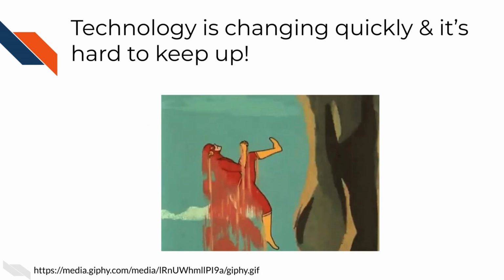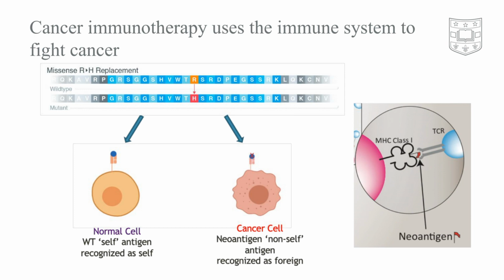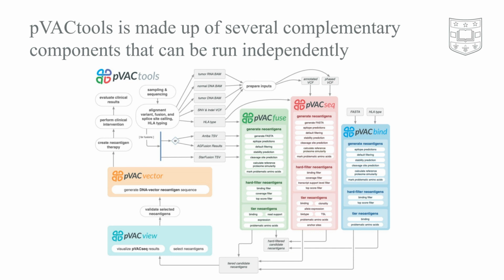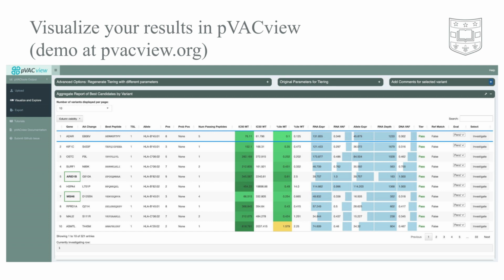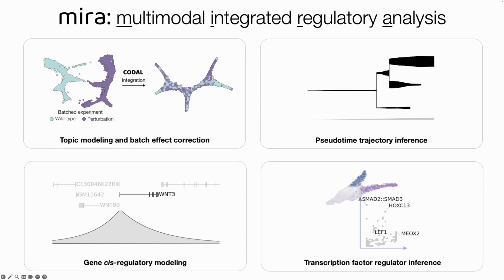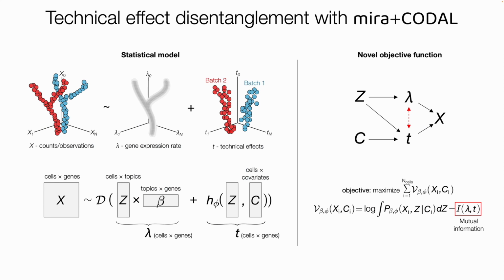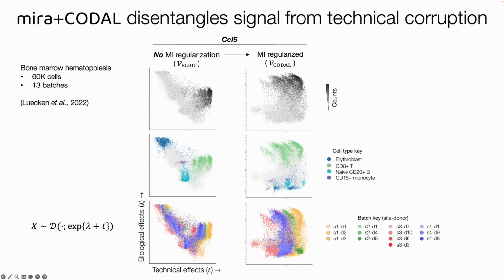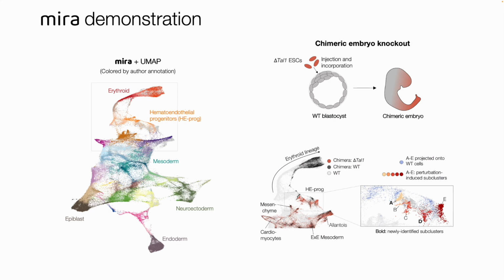Enhancing Access to Genomics Tools - Howard Baek - Technology Track - ISMB/ECCB 2023